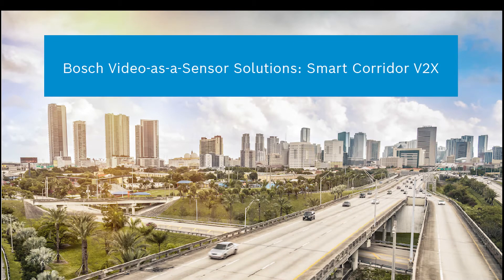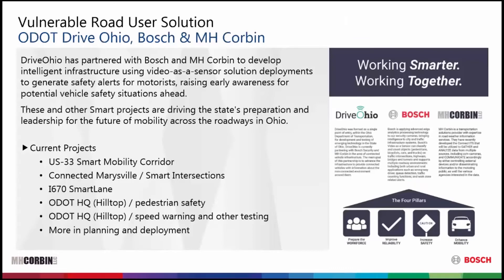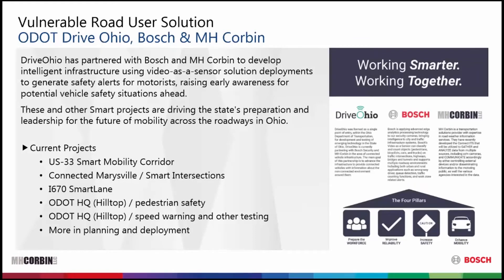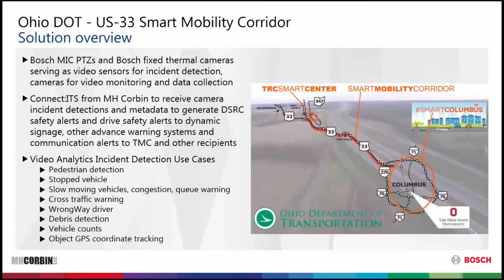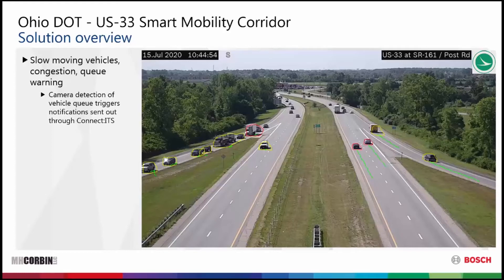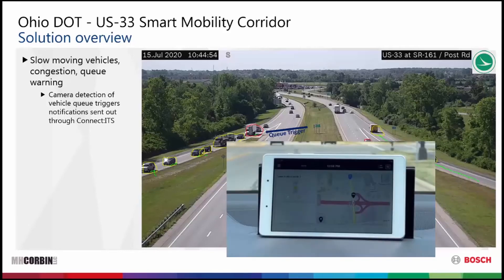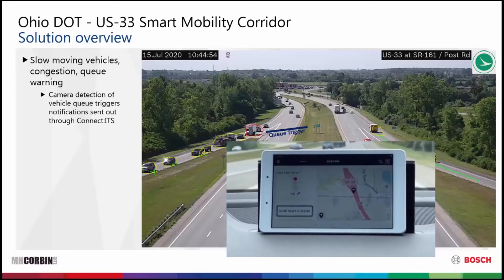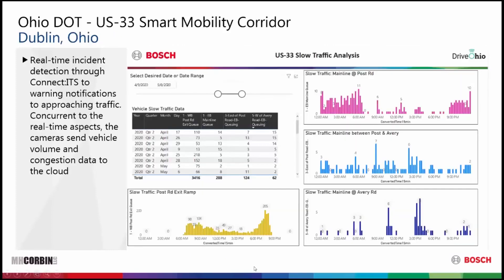Bosch Video-as-a-Sensor Solution: Smart Corridor V2X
Bosch IP cameras with on-board video analytics enable true video-as-a-sensor solutions. Cameras actively detect potential safety issues and trigger third-party highway information solutions to inform approaching drivers about potential safety issues ahead.